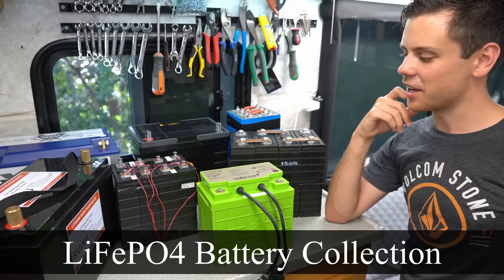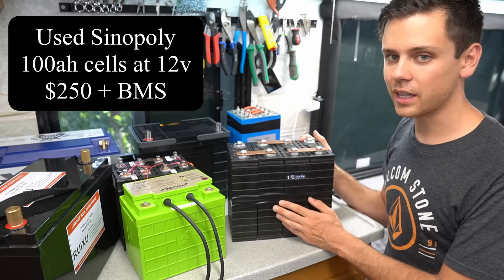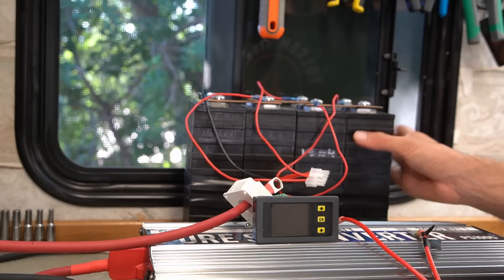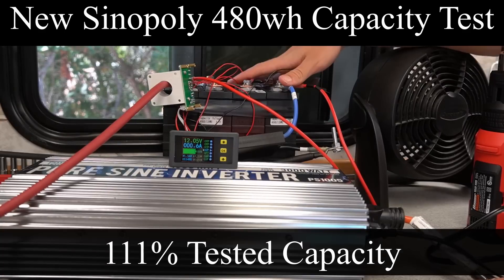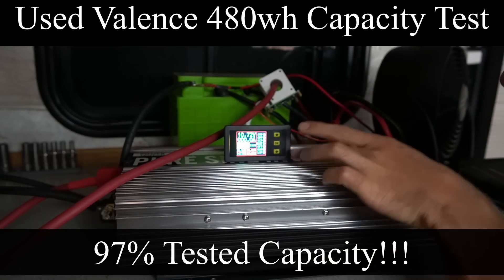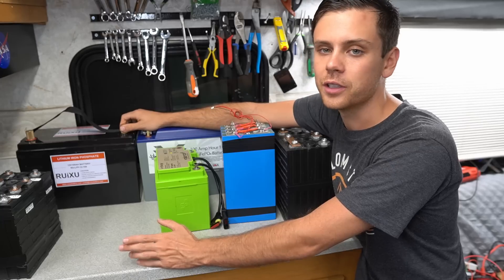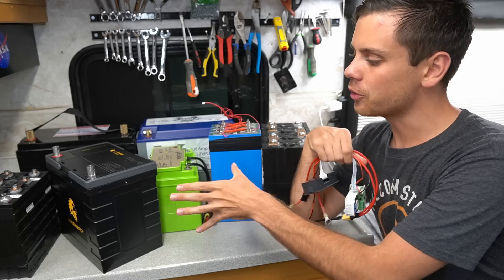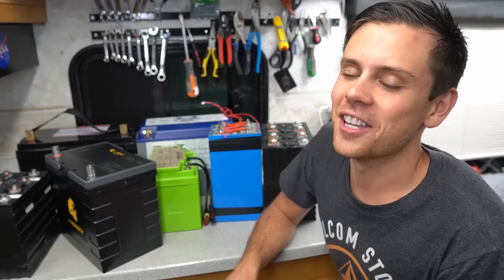LiFePO4 Off-grid Solar Battery .2C Capacity Test and Price Comparison: USA vs China, DIY or Buy?